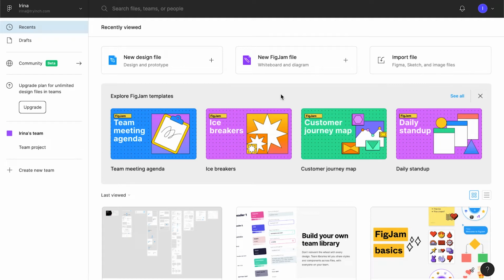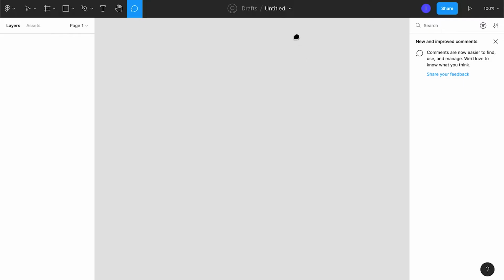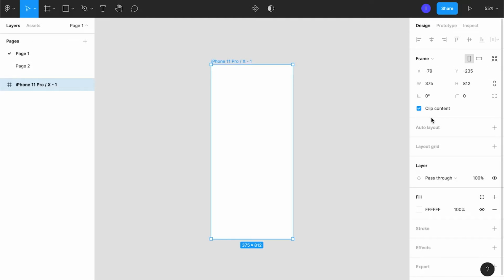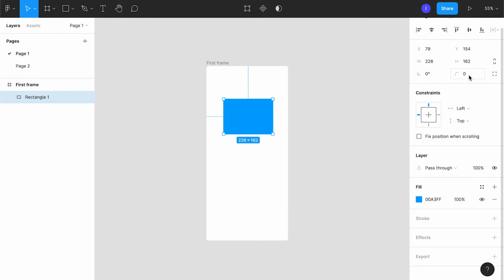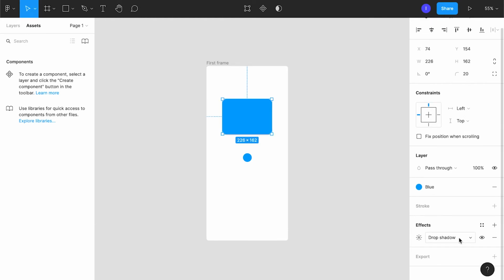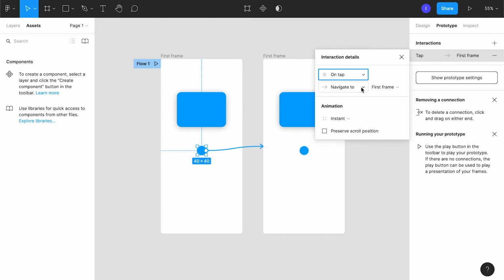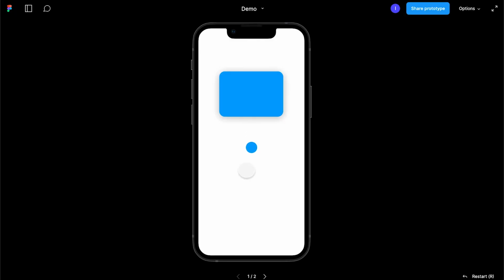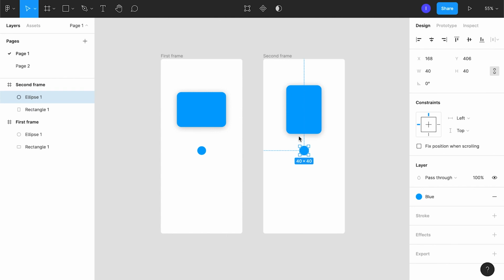Figma introduction tutorial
Free UI design course